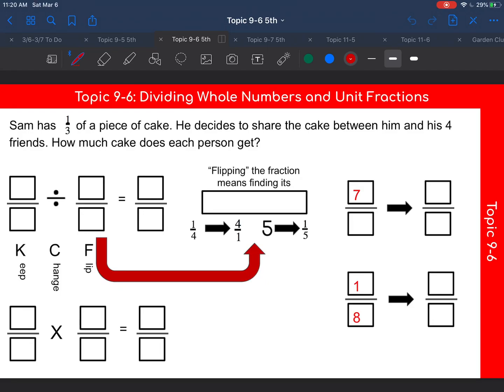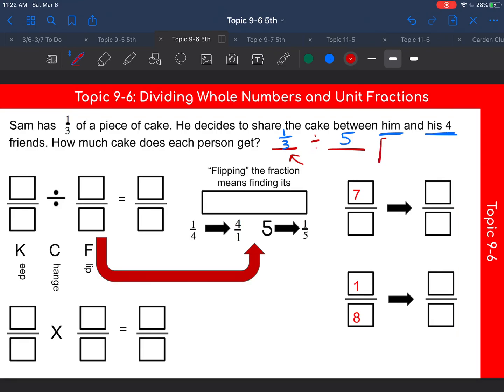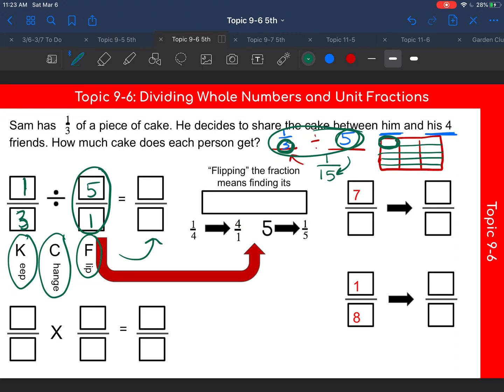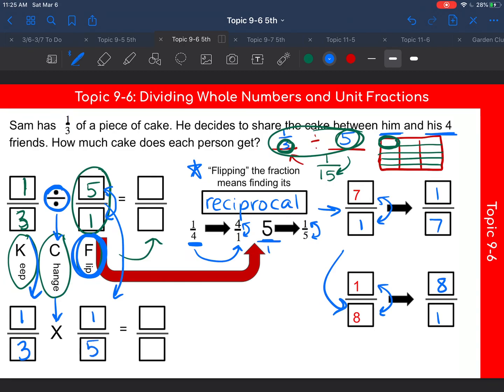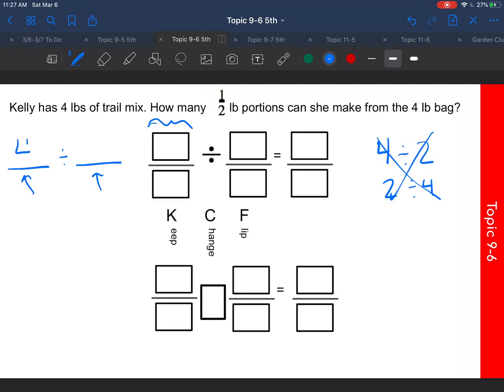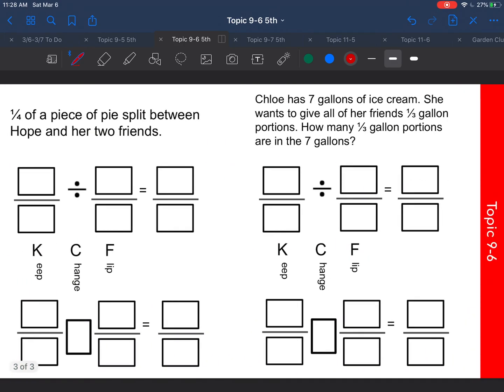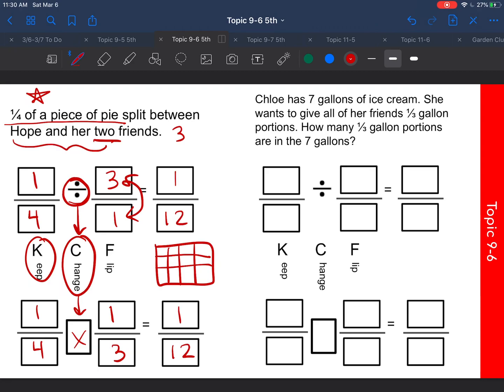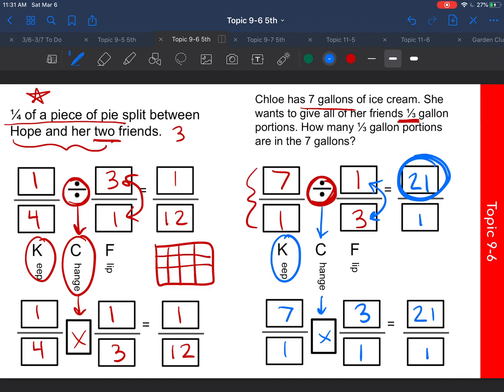Dividing Whole Numbers and Unit Fractions: KCF